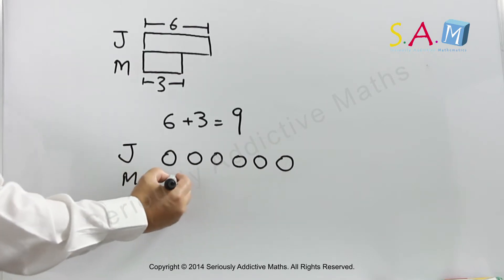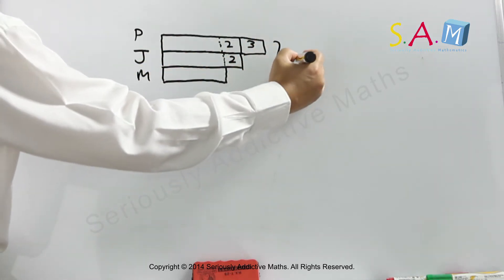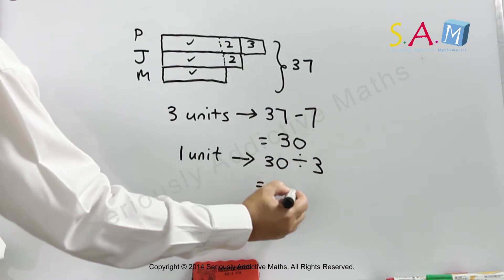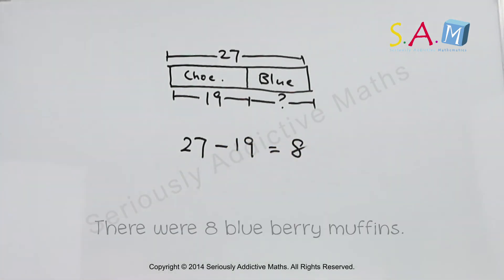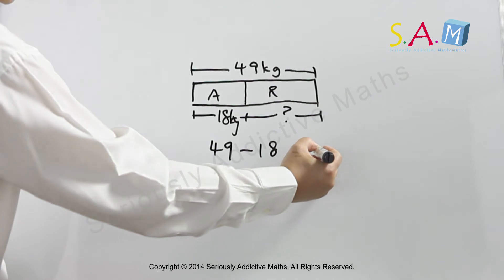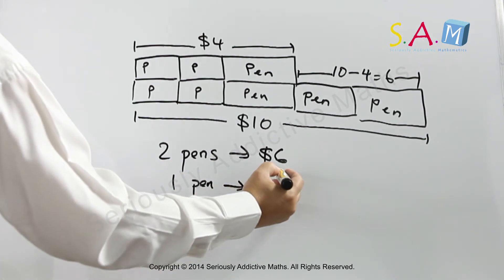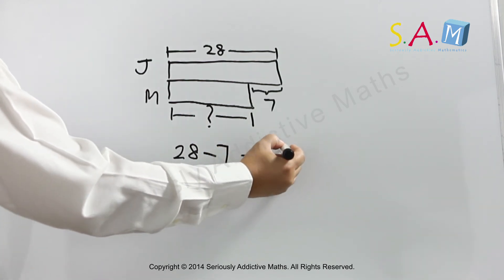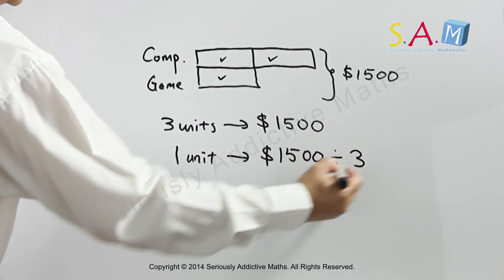S.A.M Singapore Math Bar Model Part 1: Whole Numbers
S.A.M Singapore Math video tutorial series part 1: Introduction to bar models and using part-whole model and comparison model to solve word problems on whole numbers.